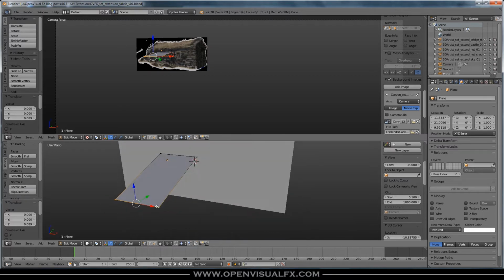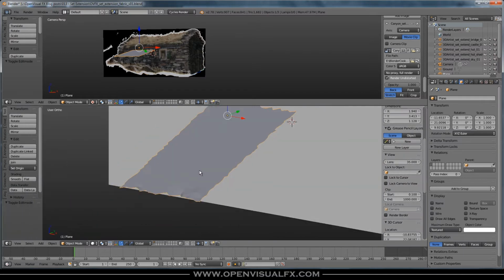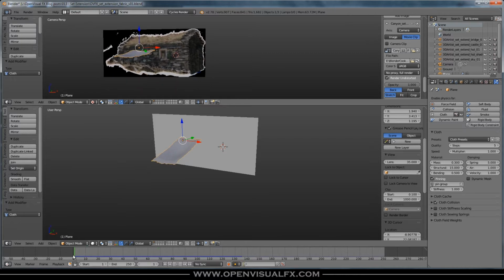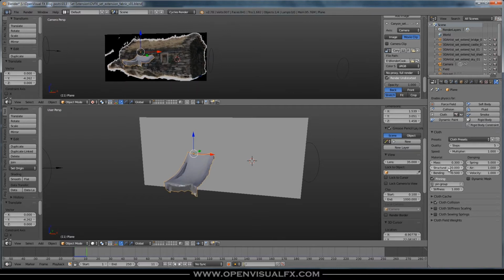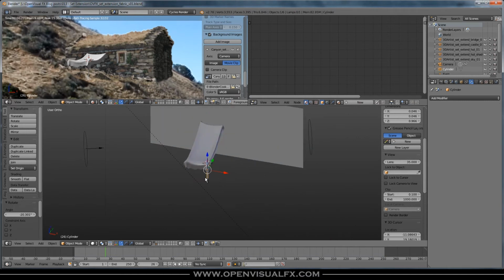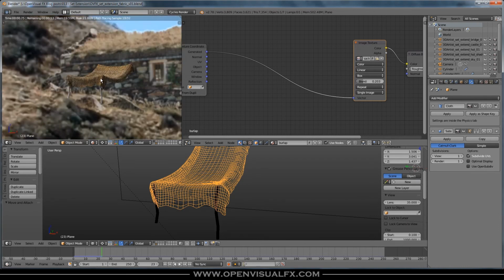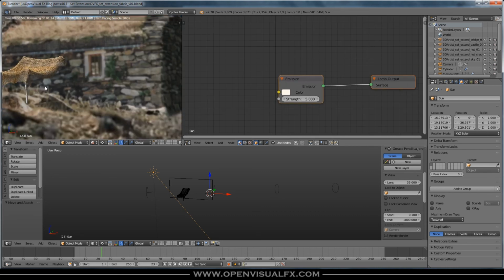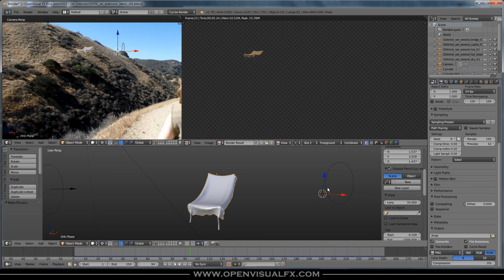Mountainside Set Extension in Blender, part 5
-- This tutorial was recorded a while ago in Blender 2.79, but it should be followable in Blender 2.83 and higher --

Time to add a little 3D set extension to our matte painted elements.